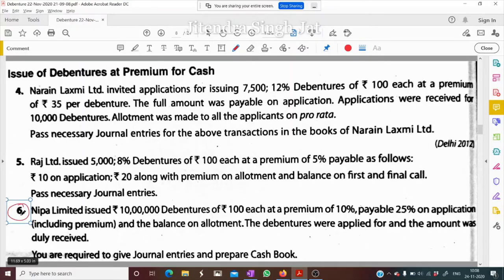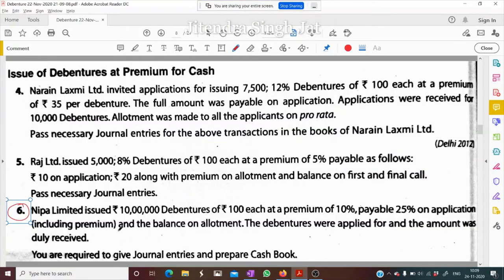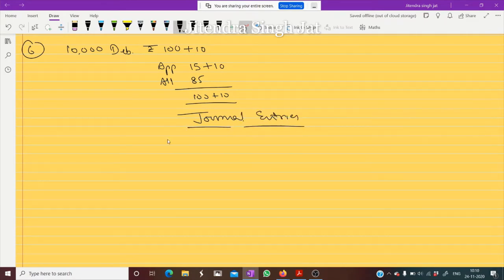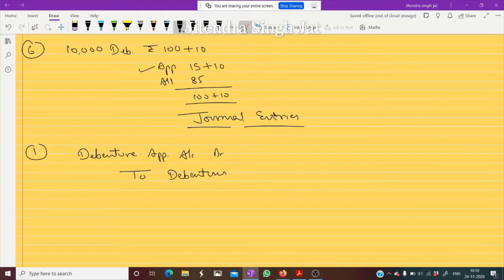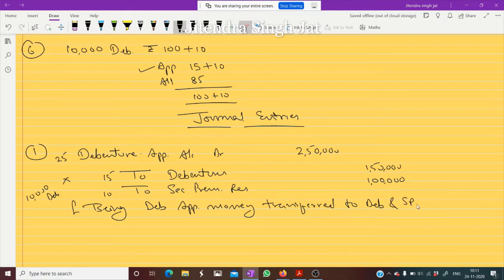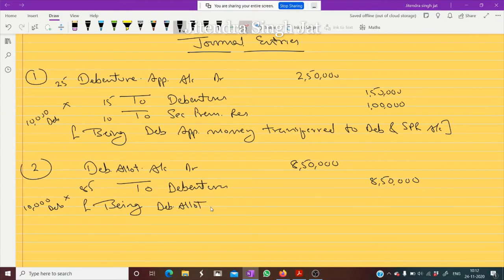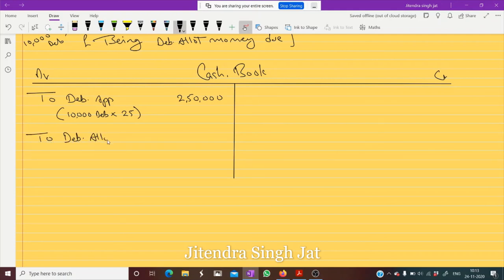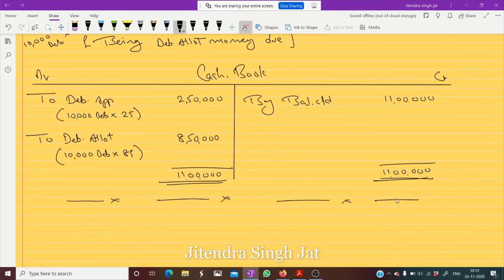Q.No 6 | Issue of Debenture | Company Accounts | TS Grewal Solutions | 2020-21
Q.No 6 | Issue of Debenture | Accounting for Companies | TS Grewal Solutions | 2020-21
Nipa Ltd. issued Rs.10,00,000 Debentures of Rs.100 each at a premium of 10%
In this question you will learn how to pass journal entries in the case of issue of debentures at premium for cash.

JaiShriHari